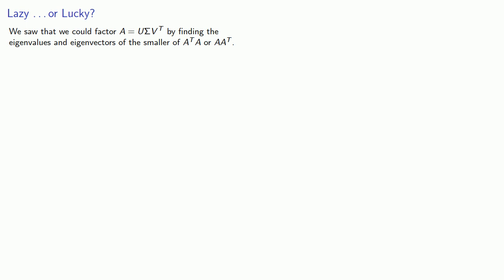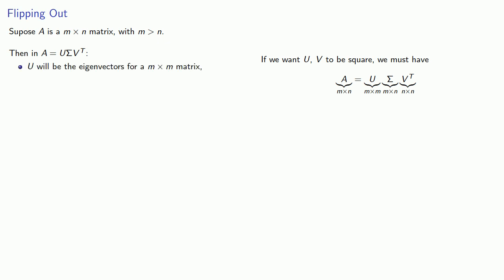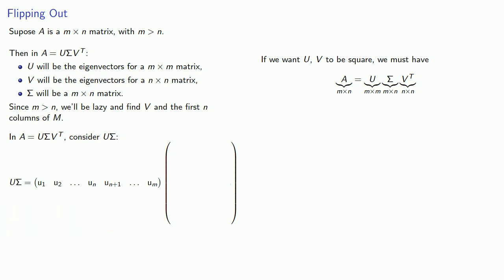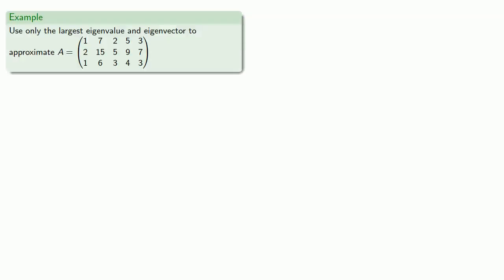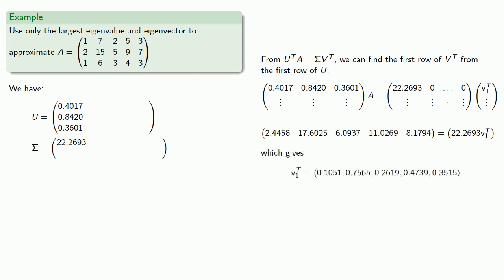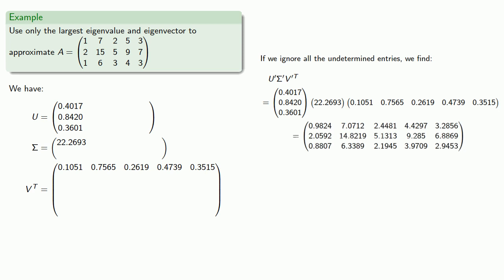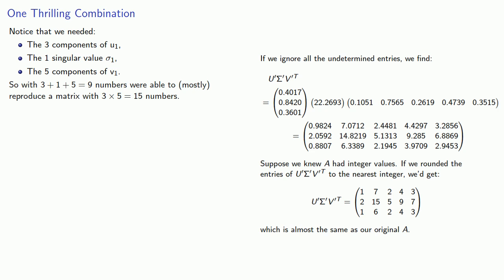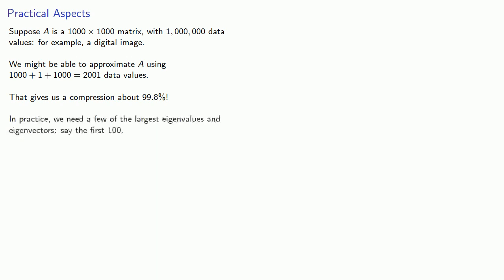Singular Value Decomposition, Part Two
Using SVD as a data compression technique.